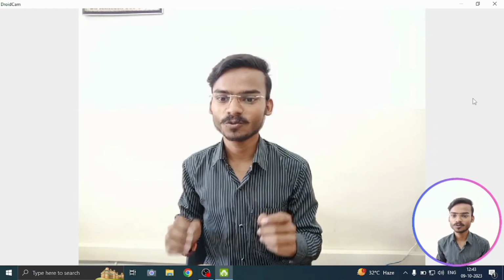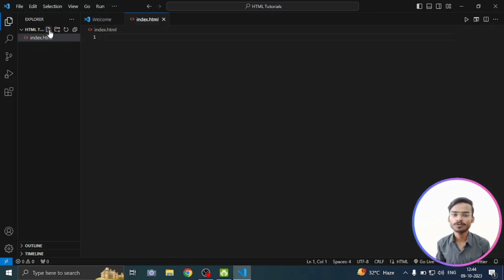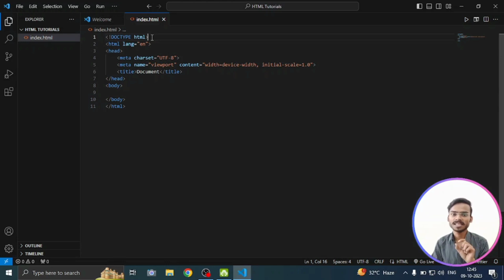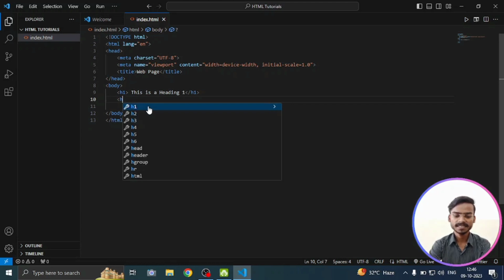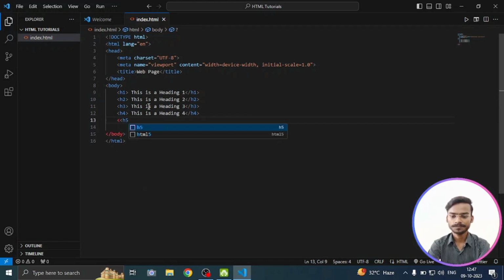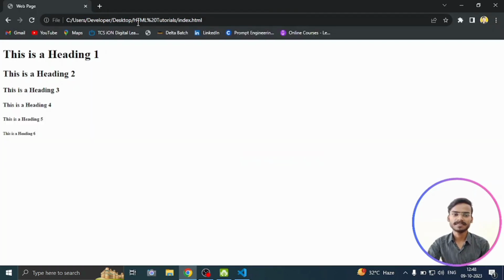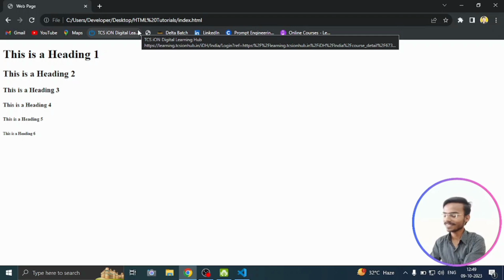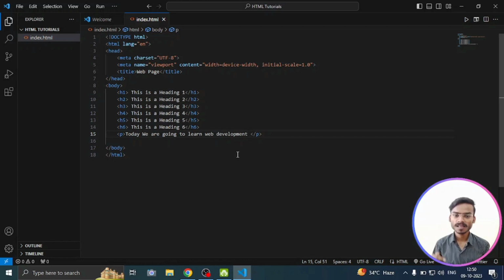Web Development Headings in HTML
Hey guys,

In this tutorial we'll learn about HTML Heading.
🚀 Ready to take your first step into the exciting world of web development? Join us in this in-depth tutorial where we'll dive headfirst into the fundamentals of web development, starting with HTML headings. Whether you're a newbie or just looking to brush up your skills, this video is your passport to web development mastery! 🔥